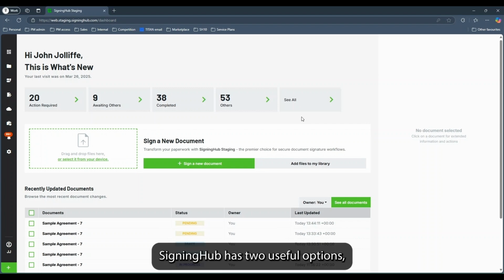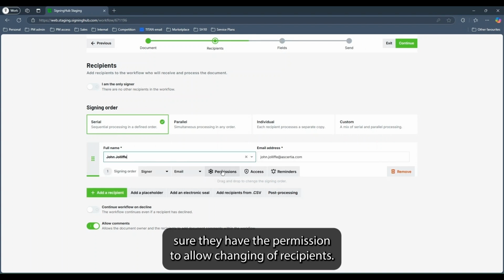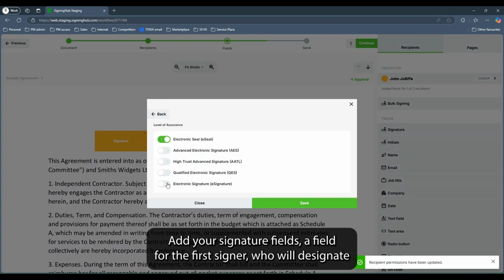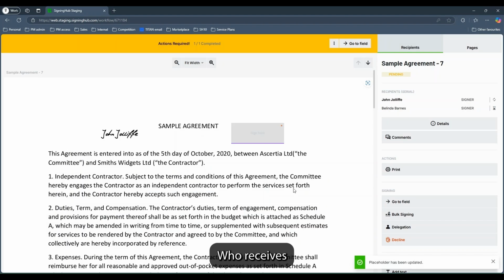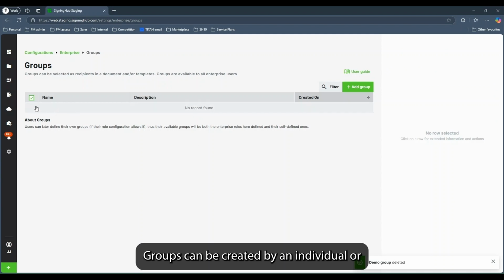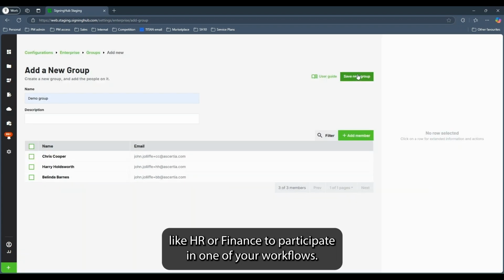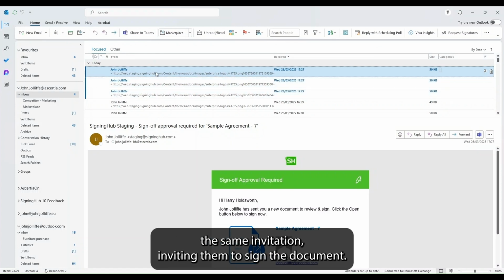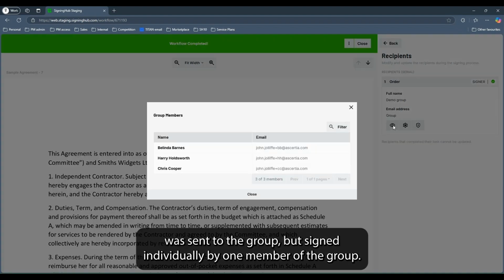How to use placeholders and groups for document signing in SigningHub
Ascertia is excited to introduce the latest evolution of SigningHub, designed to effortlessly deliver e-signatures. This video details how to use placeholders and groups to help keep workflows moving when the signer's identity is unknown, or when signing authority is shared between multiple people.

Ascertia has been delivering high-trust digital signature and PKI solutions since 2001.